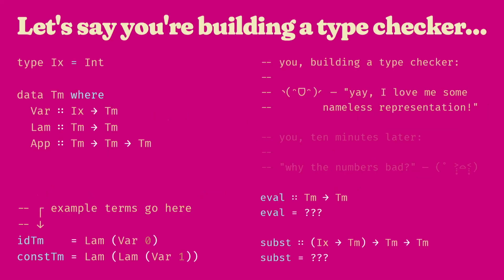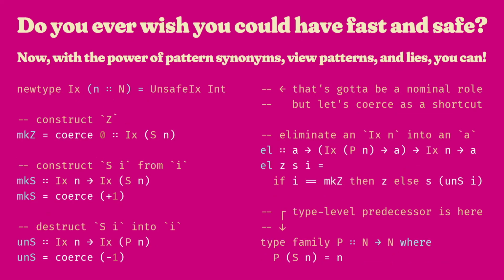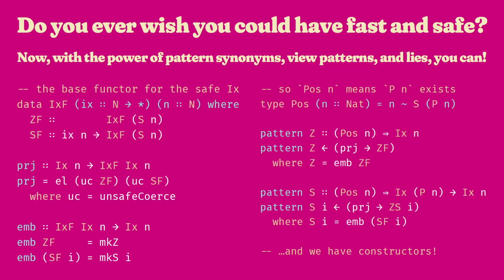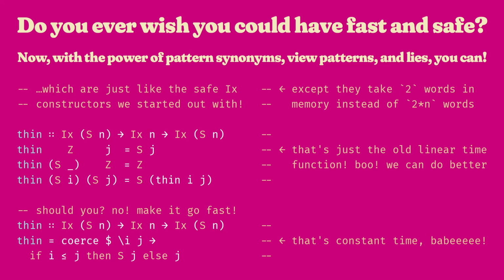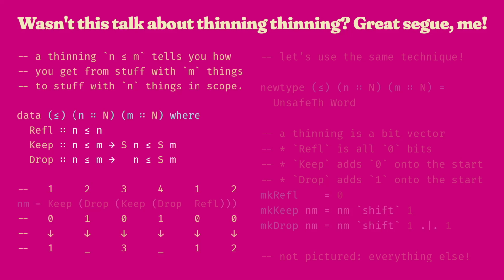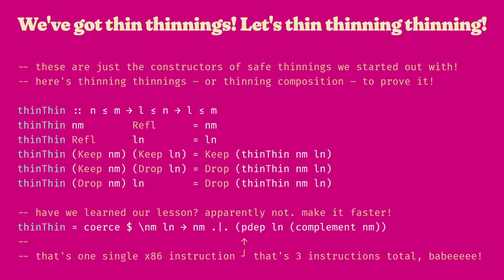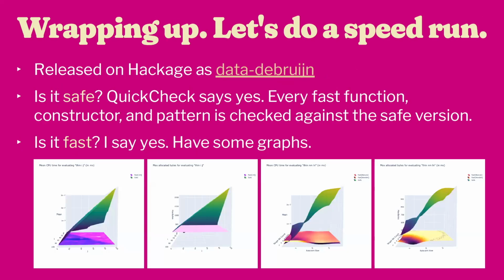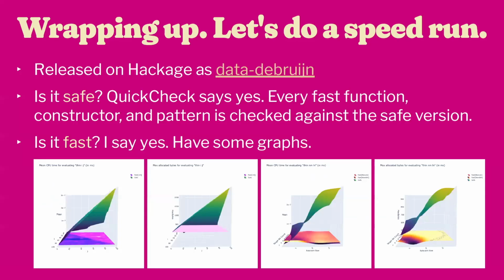TYPES2025 - 1.12. Wen Kokke - Thinning Thinnings Safe and Efficient Binders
April Gonçalves, Wen Kokke* - Thinning Thinnings: Safe and Efficient Binders